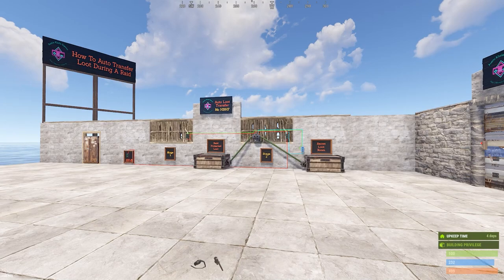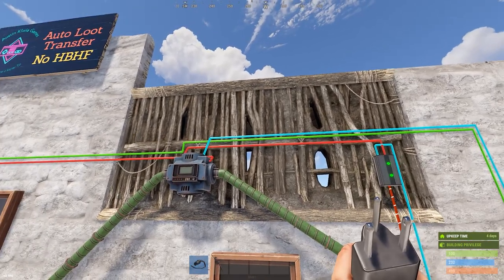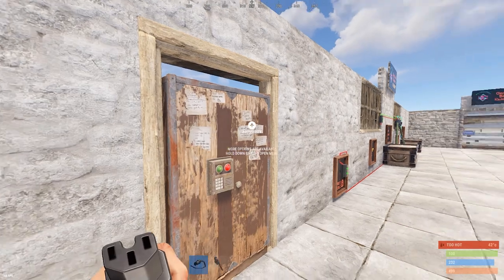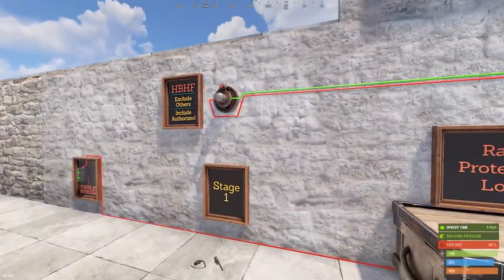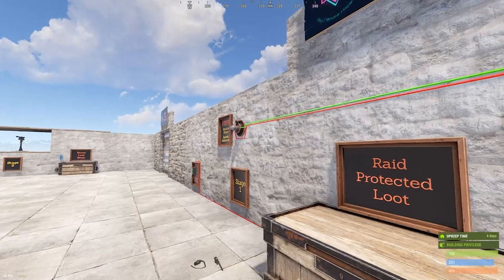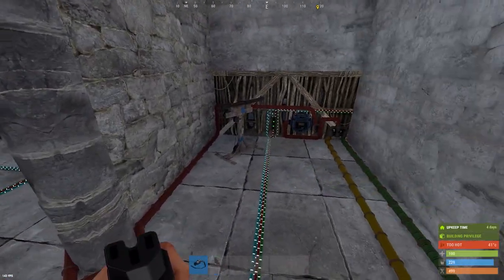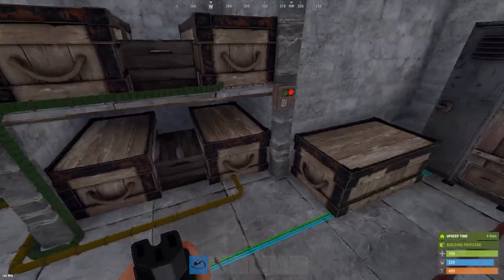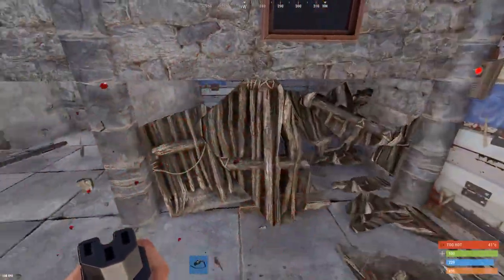RUST Industrial | How To Auto Transfer Loot During a Raid - Includes With HBHF and Without HBHF 2023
How to automatically transfer your loot during a raid!

RUST Industrial | How To Auto Transfer Loot During a Raid 2023

In this video I show you how to build a system that will automatically transfer loot from specific boxes to a secret area of your choosing. Includes two versions.

Video Contents:
0:00 - Intro
0:17 - No HBHF Build
6:14 - No HBHF Demonstration
8:09 - With HBHF Build
12:16 - With HBHF Demonstration
13:32 - Generic Base Example - Setup Tour
20:23 - Generic Base Demonstration
23:21 - Outro